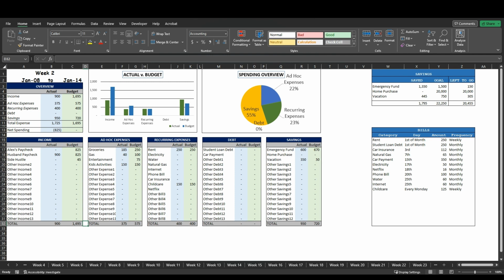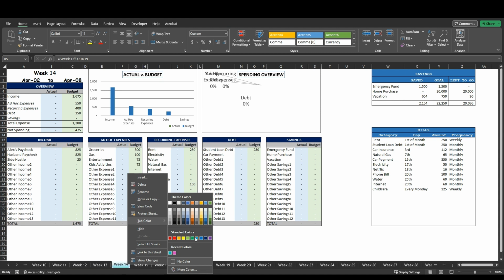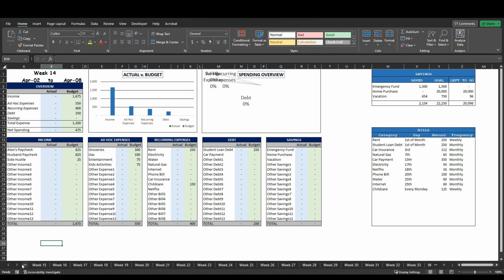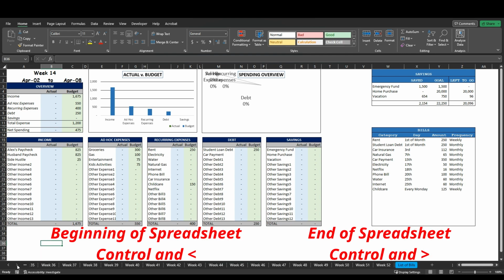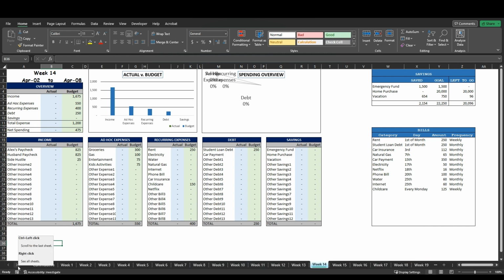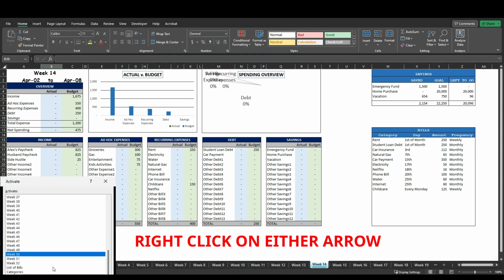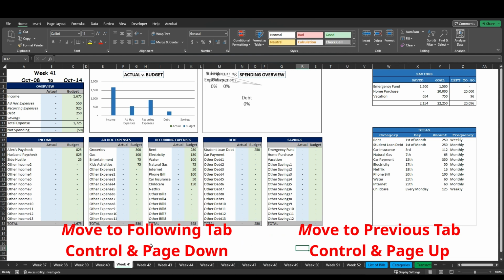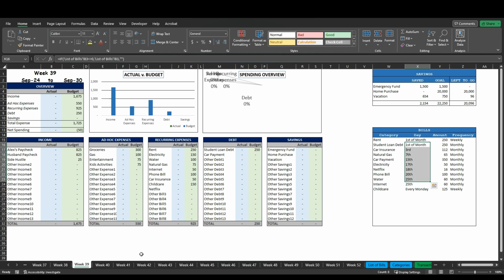Efficient Excel Navigation: Mastering Large Spreadsheet Movement, Move from Beginning to End Quickly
Description: Welcome to our latest Excel tutorial where we'll unlock the secrets to effortlessly navigating through your sprawling spreadsheets! 📊🚀

🔹 Tired of endless scrolling in your massive Excel files? In this tutorial, we'll teach you the tricks and techniques to swiftly move around even the largest datasets, saving you valuable time and frustration.

🔹 Say goodbye to lost cells and confusing layouts. Whether you're working with sales data, project timelines, or intricate formulas, our step-by-step guide will empower you with the skills to zoom, pan, and jump to specific sections with ease.

🔹 No matter your Excel proficiency, this tutorial is designed to boost your productivity. Whether you're a data analyst, student, entrepreneur, or anyone dealing with substantial spreadsheets, our tips will transform the way you work.

🔹 Ready to conquer your Excel challenges? Your journey to becoming an Excel ninja starts now!

🔗 Explore more Excel tips and tricks: @DesignsbyBlueStar

📢 Have a specific Excel topic you'd like us to cover? Drop your suggestions in the comments below!

BT0602